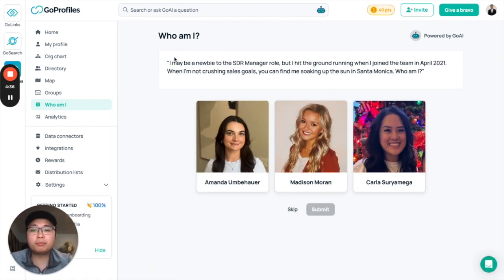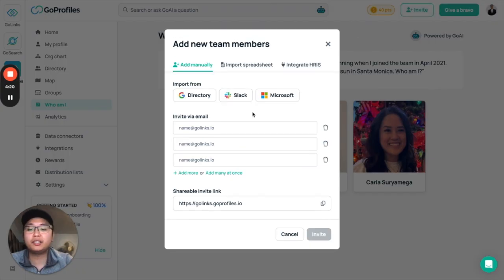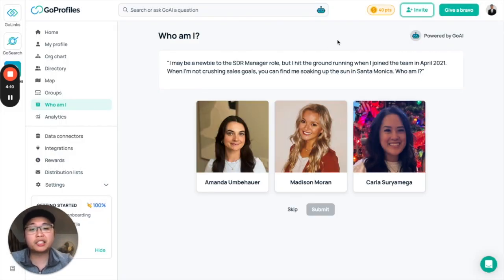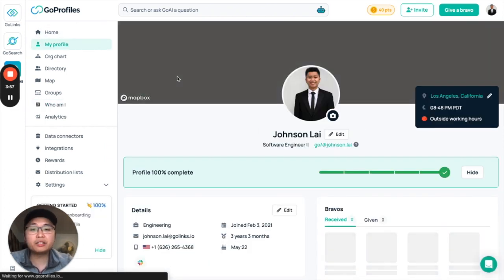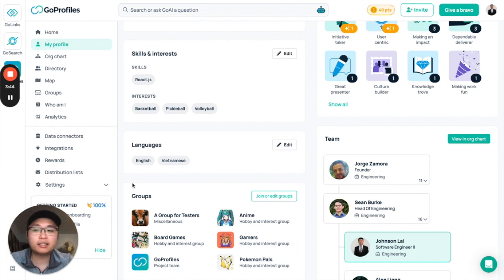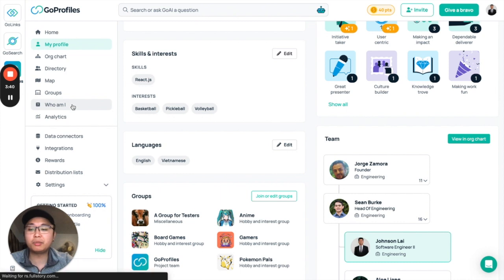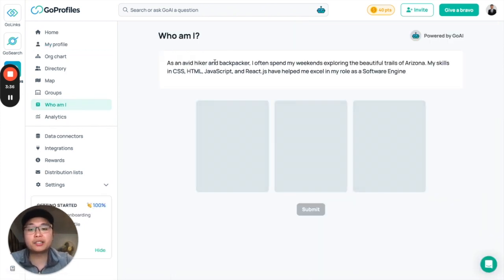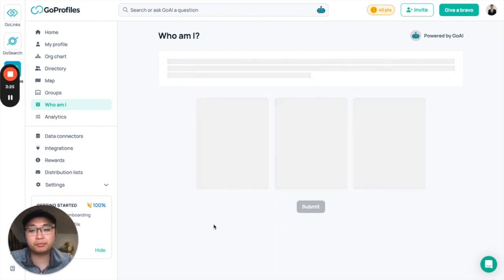How to play the Who Am I team building game on GoProfiles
In this video, learn how to play the team building game within GoProfiles called Who Am I.

GoProfiles is an AI-powered employee engagement platform that helps coworkers build stronger, more genuine connections.

The Who Am I game within GoProfiles is an interactive game that helps you learn fun facts about your coworkers.

In this tutorial, we’ll show you:
- How to navigate to the Who Am I game
- How to update your profile to give the game interesting facts about yourself
- How to play the Who Am I game
- How to skip game prompts to get a new one

GoProfiles is your dynamic employee directory and engagement tool that helps to connect your team like never before. From finding colleagues and their skills quickly to celebrating team accomplishments, GoProfiles brings your workplace together, virtually.

🌟 Feature Highlights:
- Complete your dynamic profile
- Discover and connect with teammates
- Celebrate with Bravos for peer recognition
- Stay informed about team milestones

ℹ️ Learn More About Our Features:
- Map View: Locate your teammates globally 🌍
- Bravos: A fun way to recognize and celebrate your team's achievements 🏆
- Org Chart: Understand company structure with ease 📈
- GoLinks-enabled Profile Links: Access profiles quickly with go/@name shortcuts 🚀

💬 Feedback: We love hearing from you! Share your thoughts and suggestions in the comments below.

💡 Key Moments in This Video:
0:00 Who Am I Game for Employee Team Building
0:18 How to Navigate to the Who Am I Game
0:24 Requirements to Play
0:41 Invite Teammates
0:48 Fill Out Your Profiles
1:20 Play the Who Am I Game